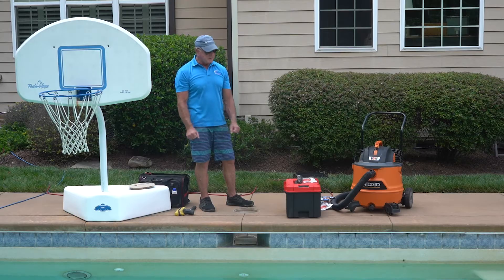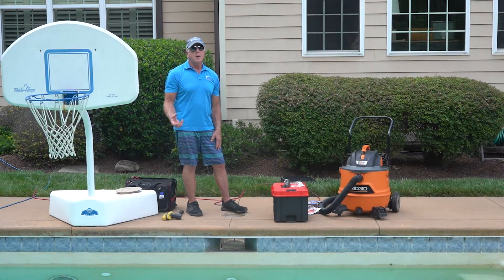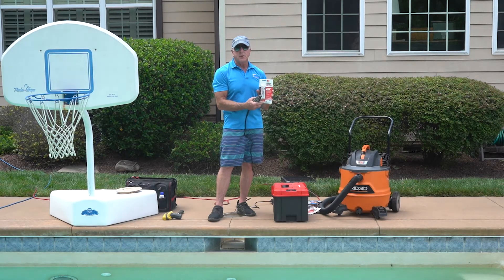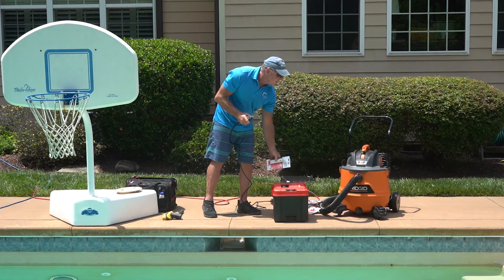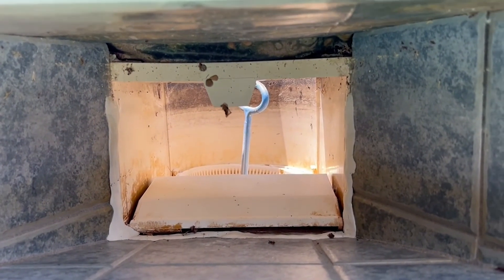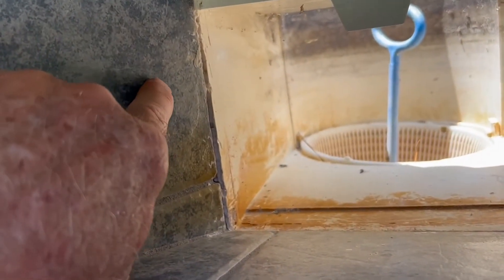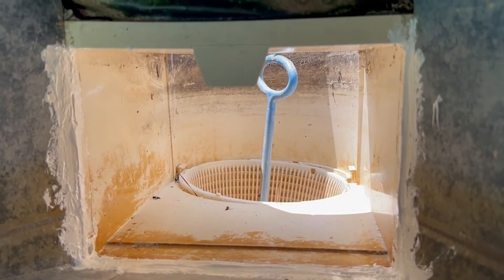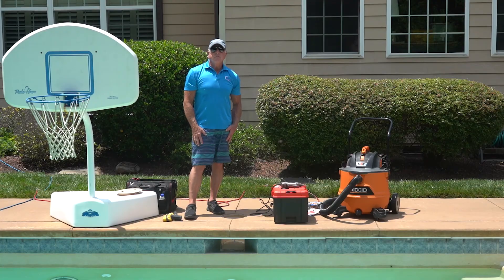How to Repair-Fix a Leak in the Skimmer Throat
This video demonstrates how to fix your pools skimmer throat if it is leaking. We hope this is educational